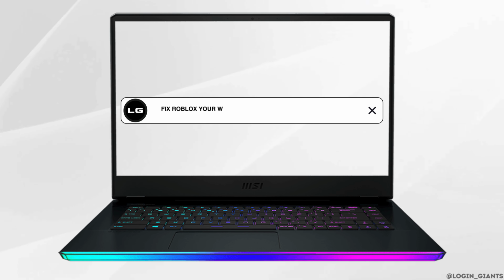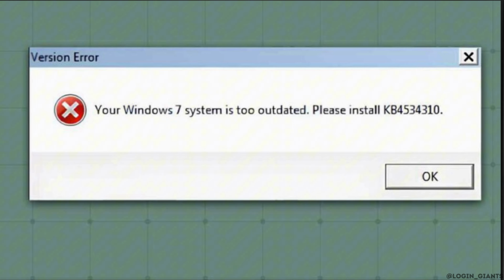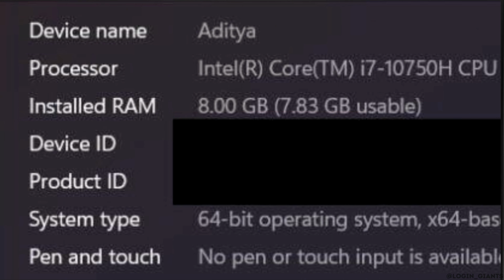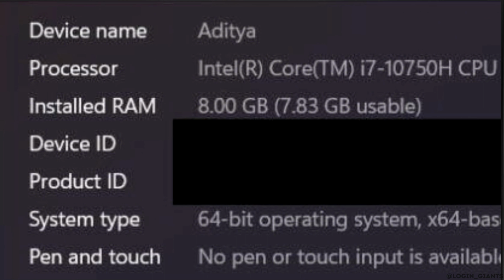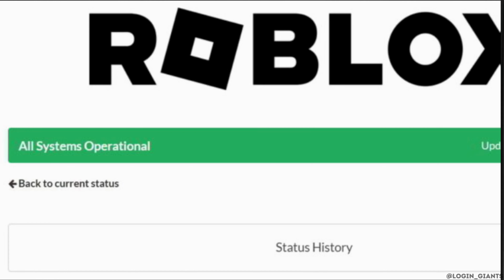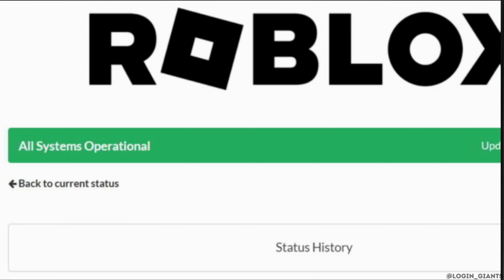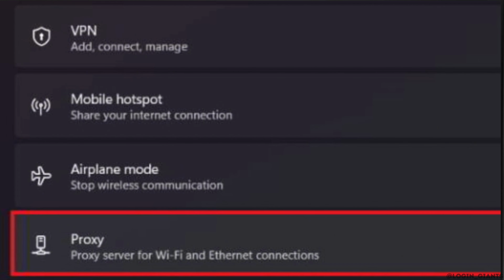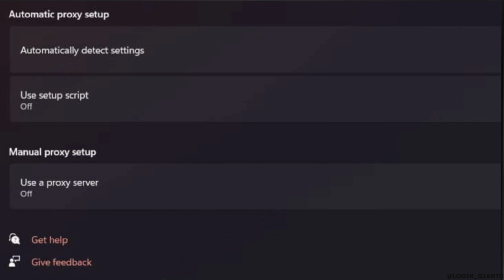How to Fix Your Windows 7 System is Too Outdated Please Install Roblox - Roblox Kb4534310 Error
🖥️🔧 Fixing "Your Windows 7 System is Too Outdated Please Install Roblox" - Roblox KB4534310 Error

Encountering the "Your Windows 7 system is too outdated please install Roblox" error related to the KB4534310 update on Roblox? Our guide provides you with effective solutions to troubleshoot and resolve this issue, ensuring you can enjoy playing Roblox on your Windows 7 system without encountering errors.

In this guide:
0:00 - Introduction
0:05 - How to Fix "Your Windows 7 System is Too Outdated Please Install Roblox" - Roblox KB4534310 Error

Unlock the process of fixing the "Your Windows 7 system is too outdated please install Roblox" error associated with the KB4534310 update on Roblox with our comprehensive instructions. Whether you need to update your system, reinstall Roblox, or apply compatibility settings, we'll walk you through the steps to resolve this issue and get back to gaming smoothly.

Enjoy uninterrupted gameplay on Roblox with our guide to fixing the KB4534310 error on Windows 7!